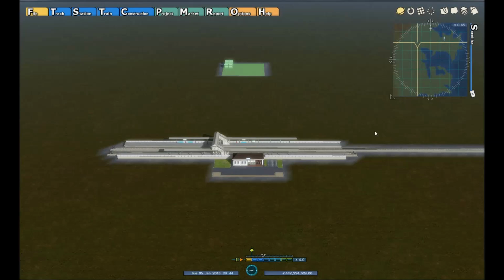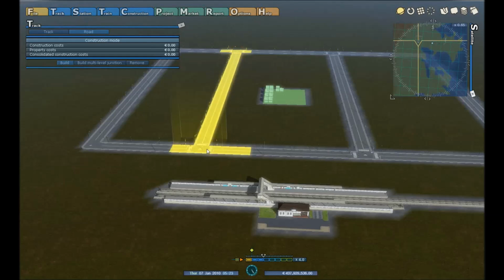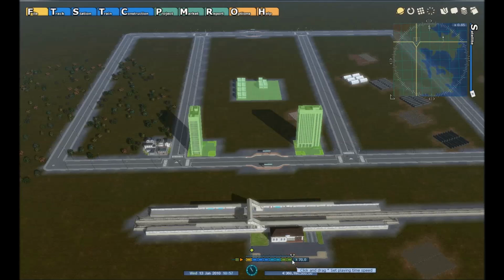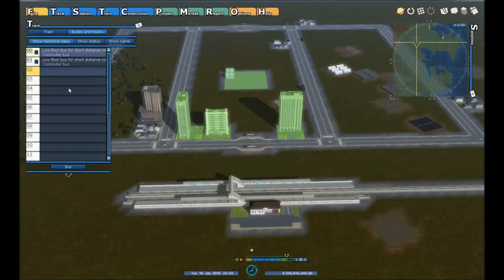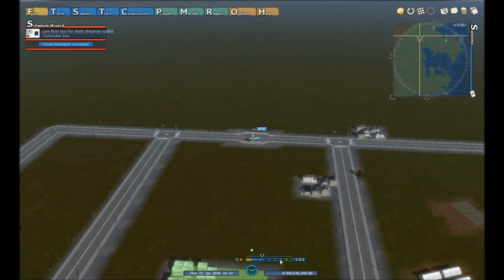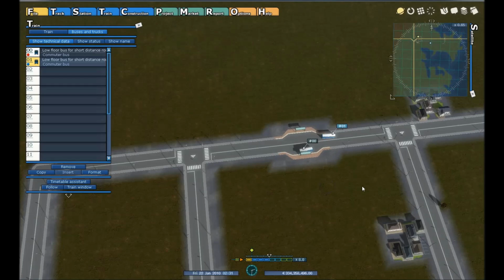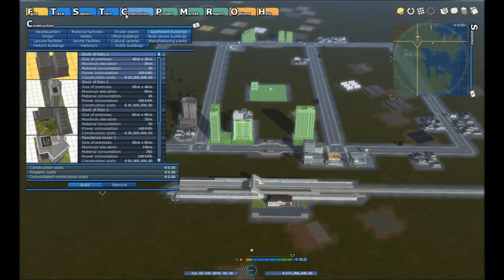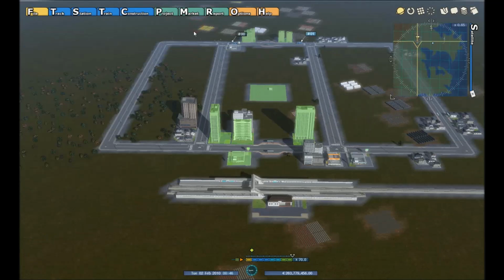Lets Play A Train 9 Part Three Developing Your Infrastructure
After watching the first two parts you will now probably want to scale up. In fact, let's just get some people in this new A-Train universe. Getting the produce from factories to your new stations then seeding the area with apartments or factories is the key here.

Hopefully this video might help you move on.